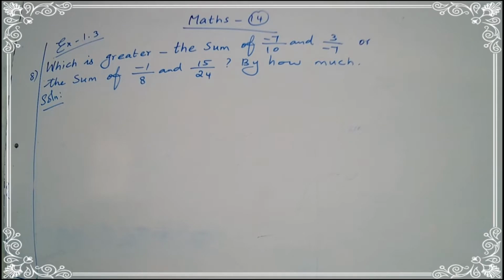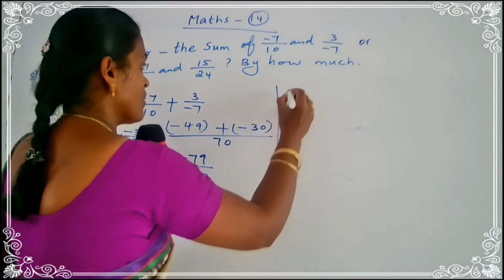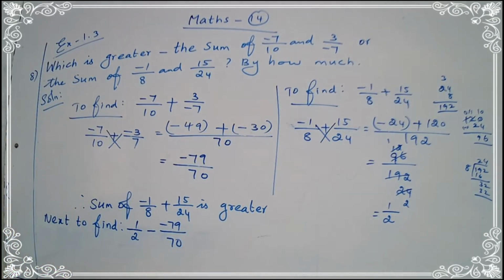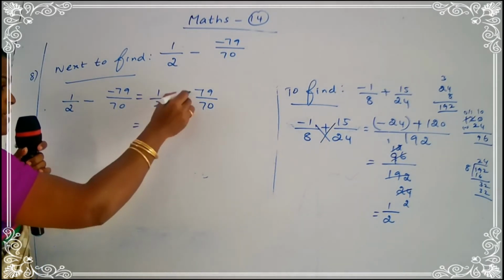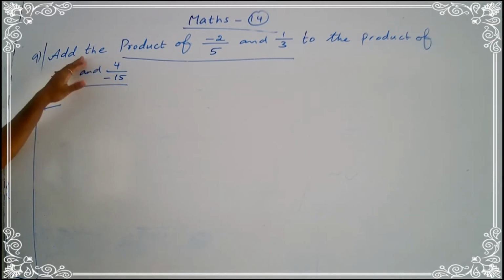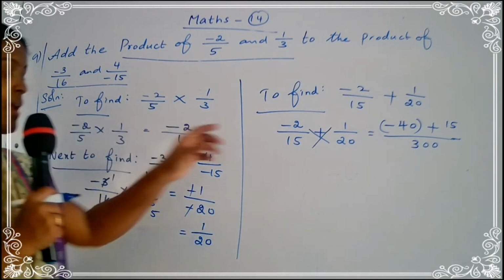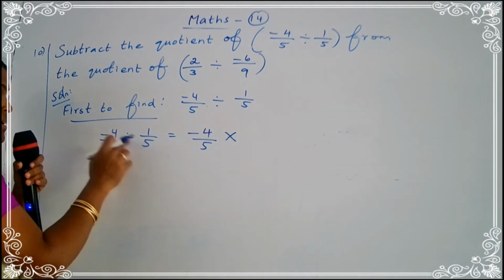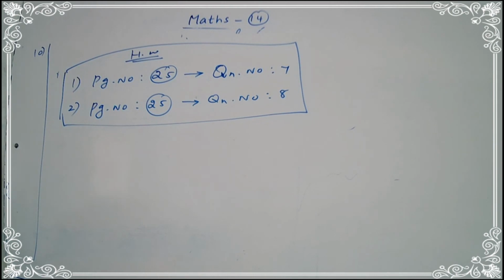7&8th M 14